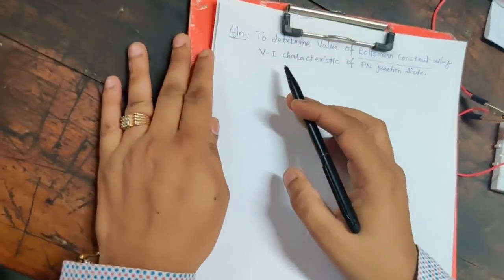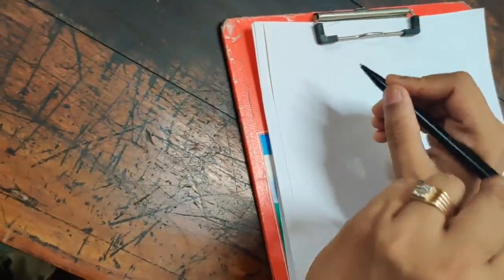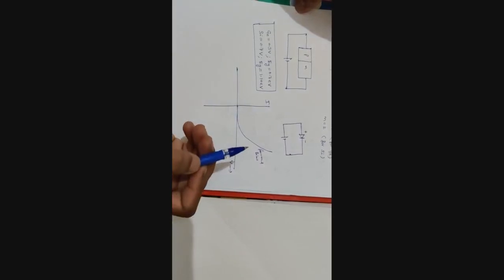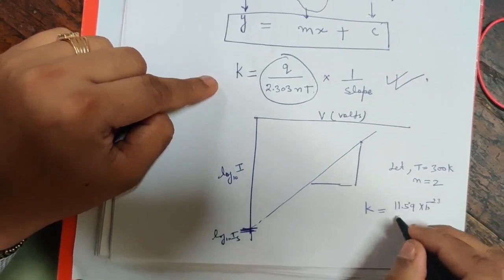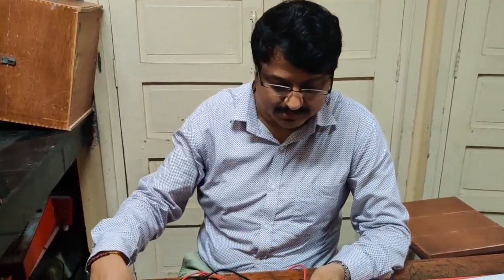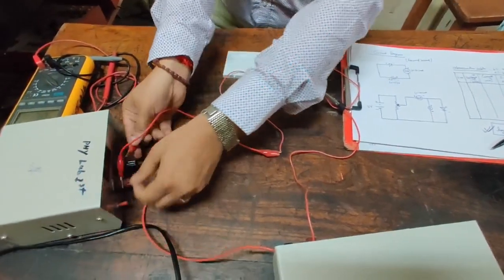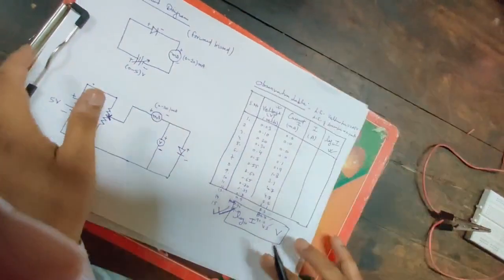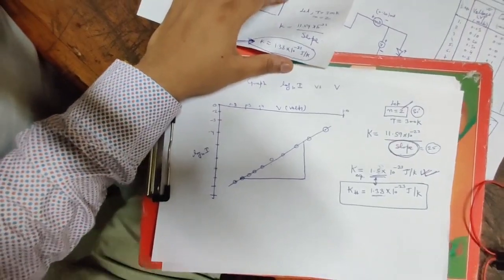Boltzmann's Constant Experiment